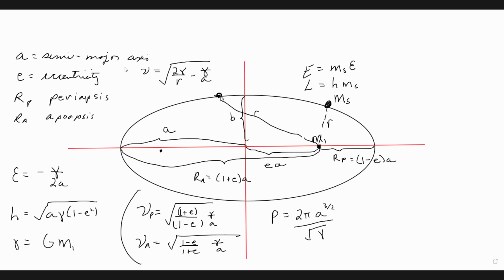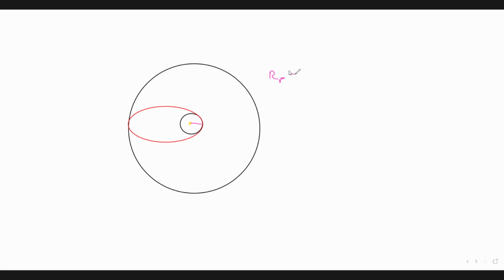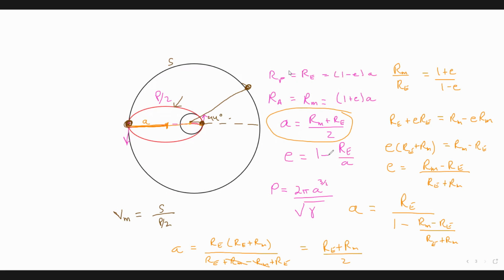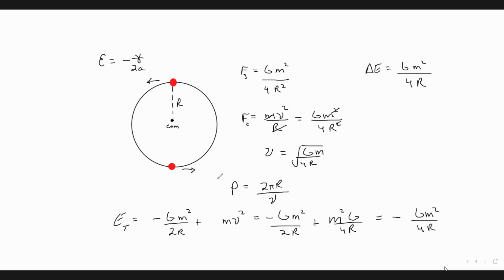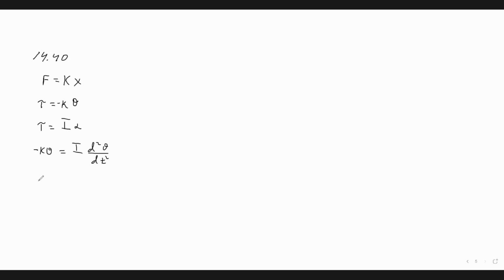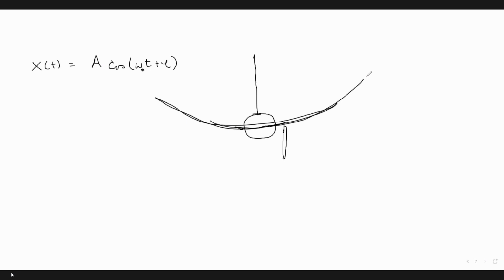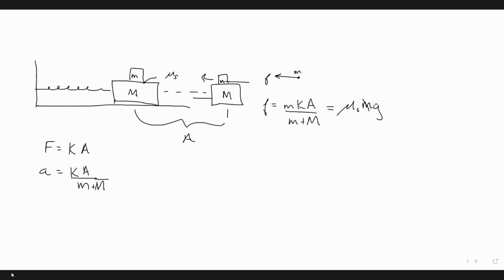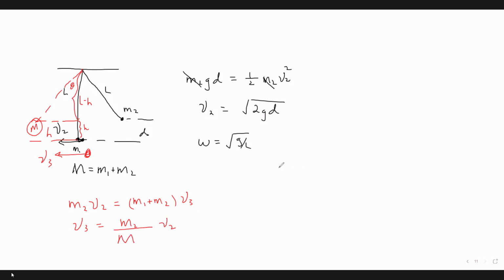PHYS 221 Lecture MonDec6